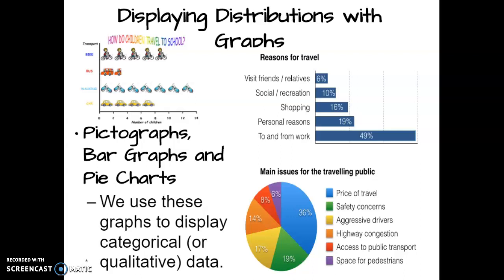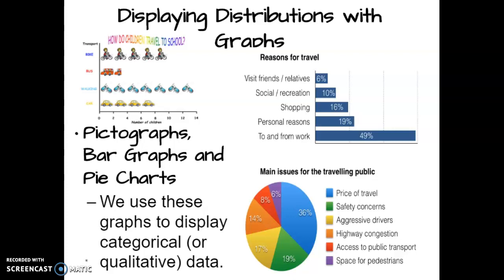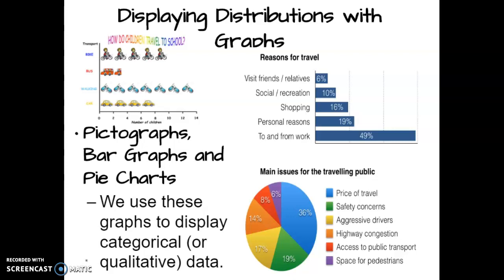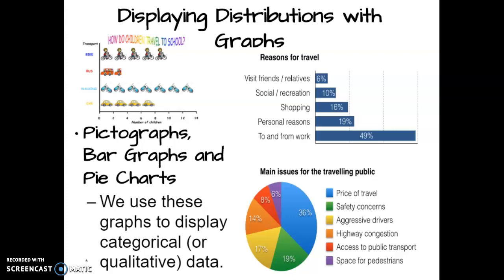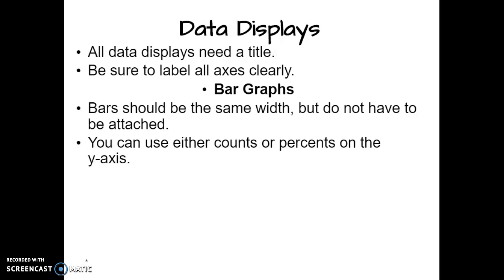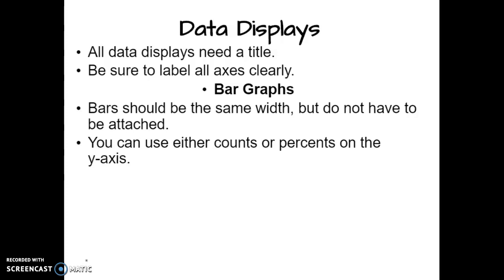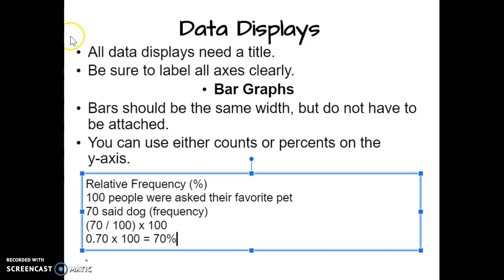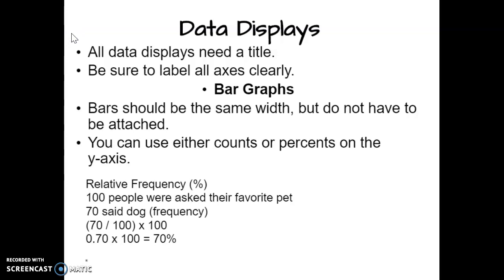Displaying Categorical Data Overview